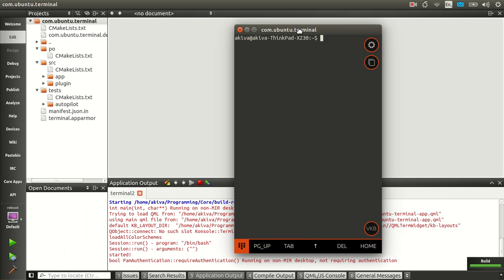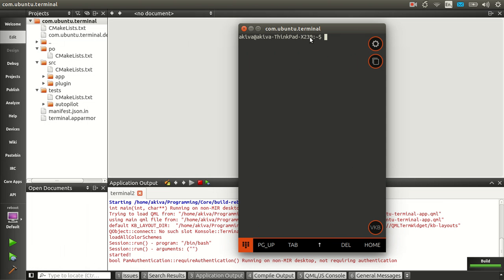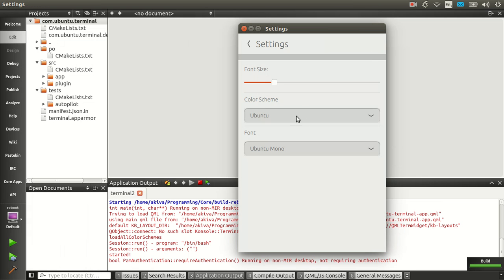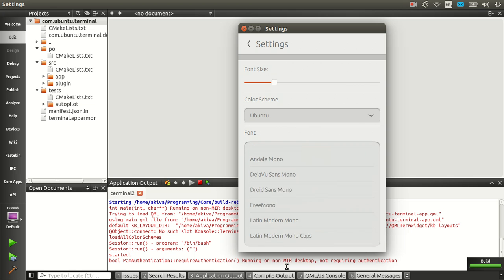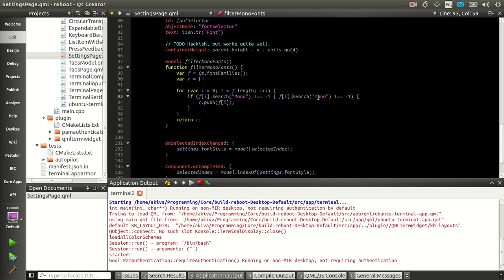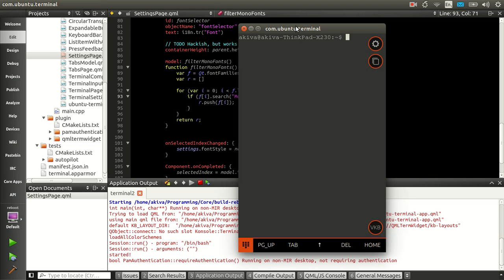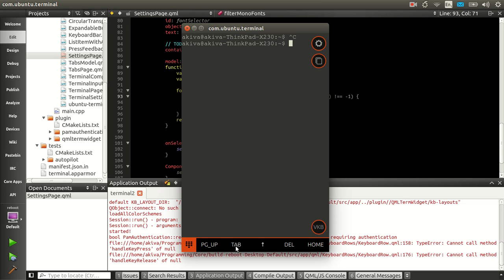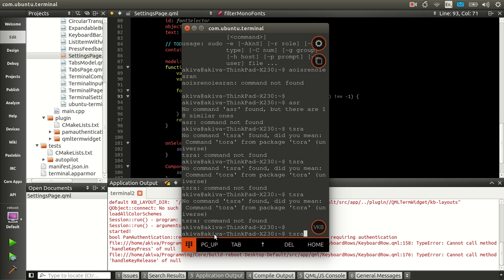Ubuntu Terminal Reboot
Want to learn how to contribute to the core apps? Even if you do not have any programming experience, I would encourage you to get in contact with me, and I can walk you through it. Getting into developing is a big hurdle if you do it by yourself, but it is definitely worth it in the end, and a ton of fun to boot, and so I would love nothing more than helping you get started.

Drop in ubuntu-app-devel on freenode irc, and ping user "akiva-thinkpad", and we can go from there.